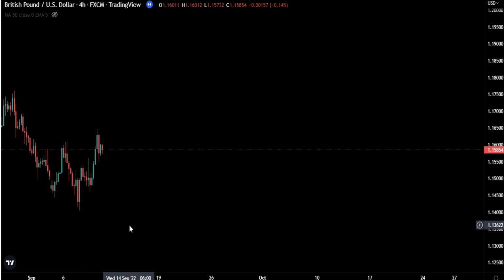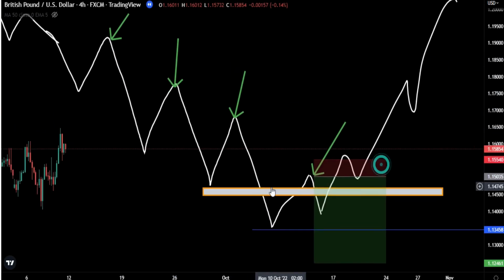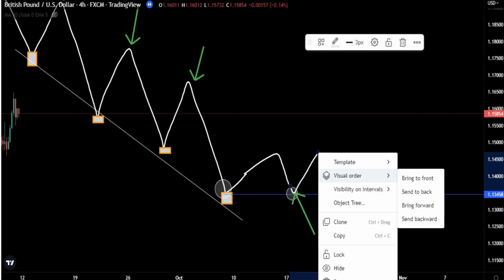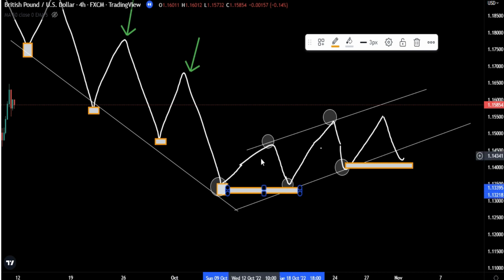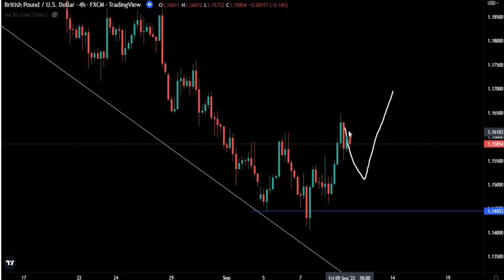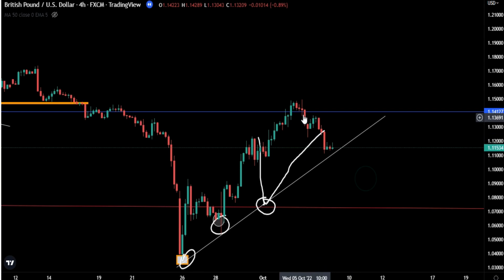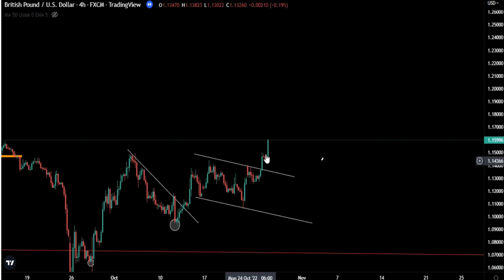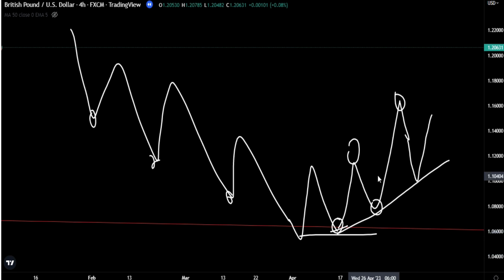Step By Step Guide To Trading With The Trend - (Simple & Powerful)